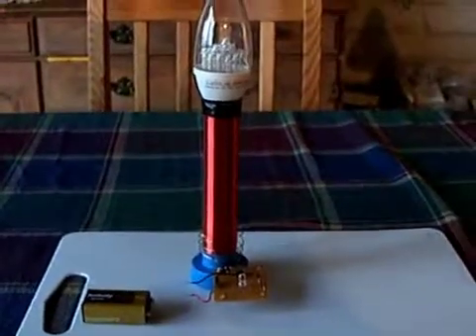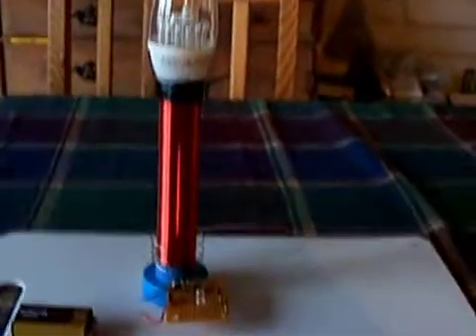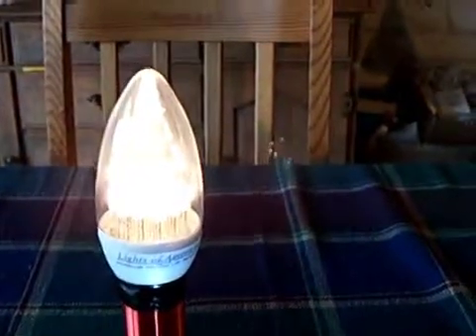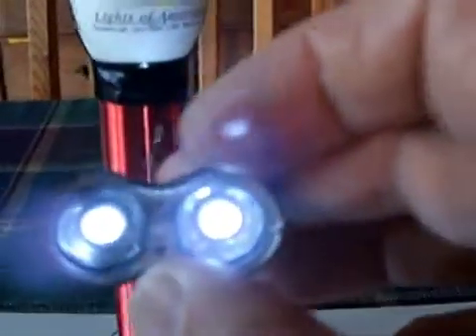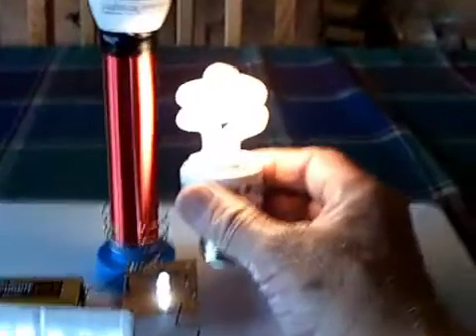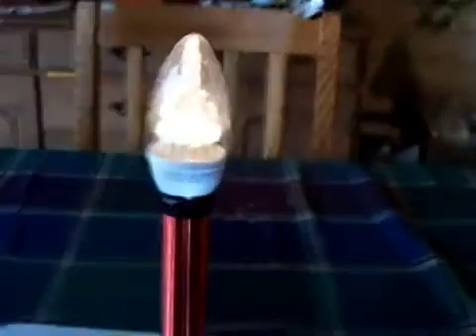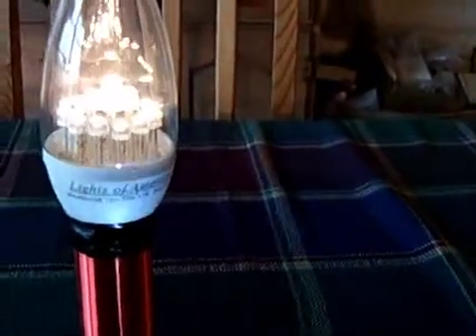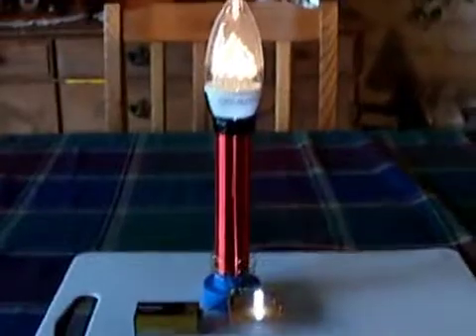Magnet motor PLANS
Magnetic motor plans online